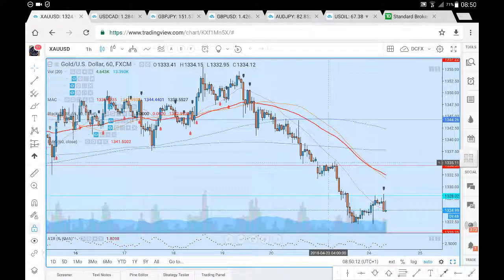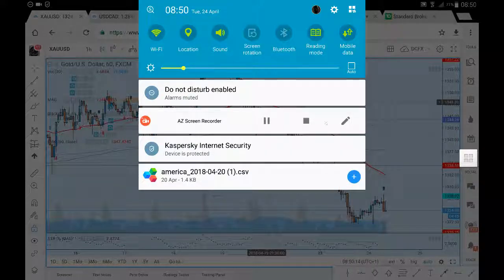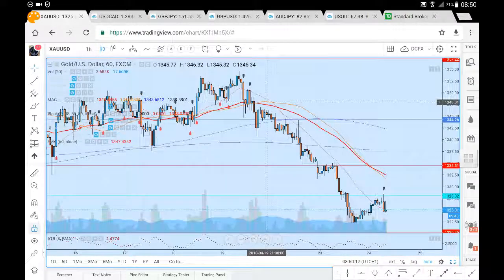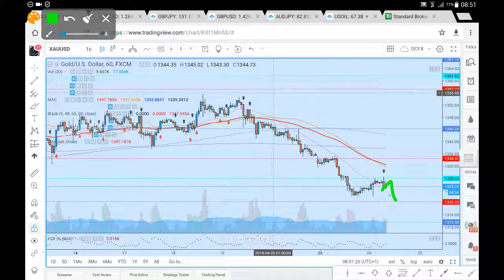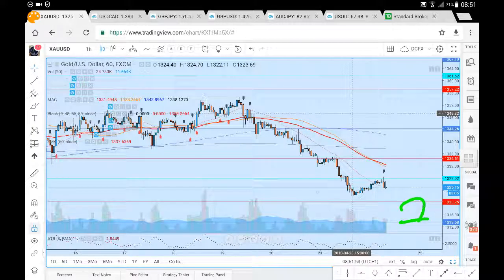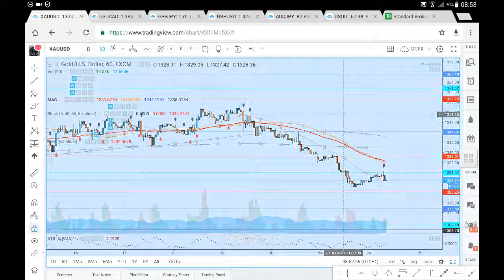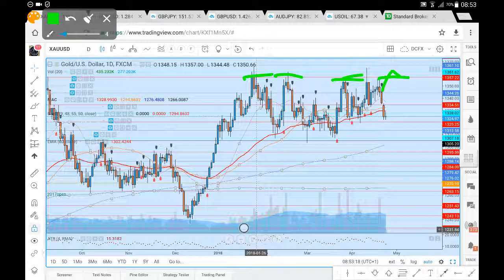XAUUSD (GOLD) 24 04 18 April 24th (commentary, not advice)